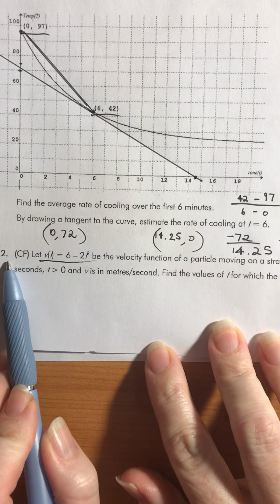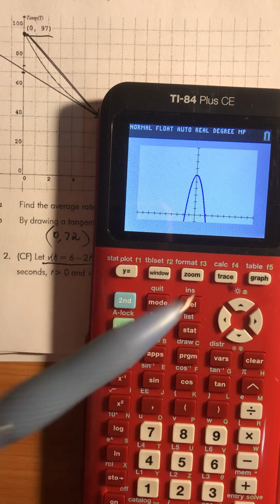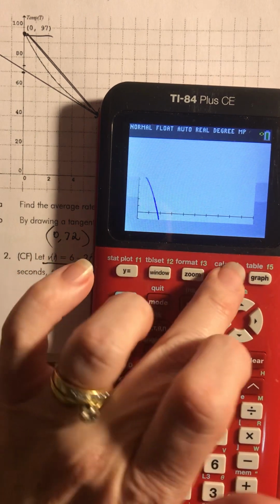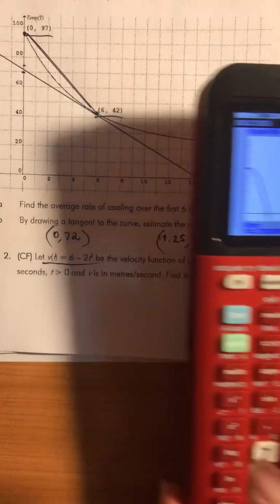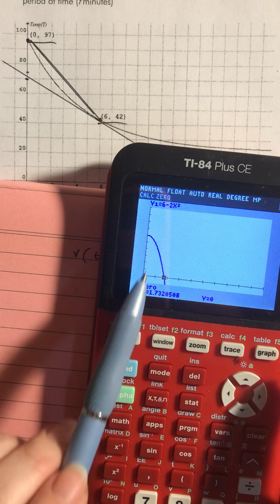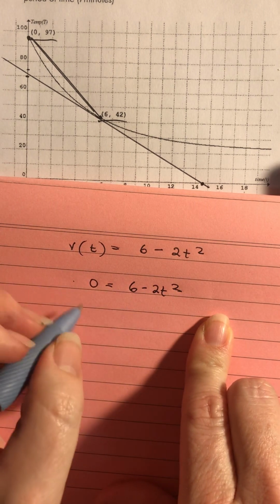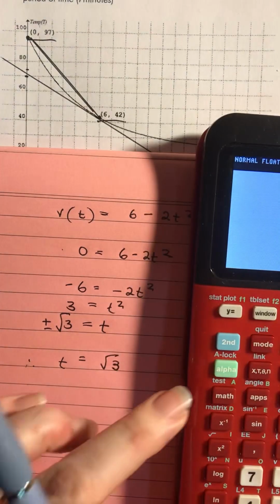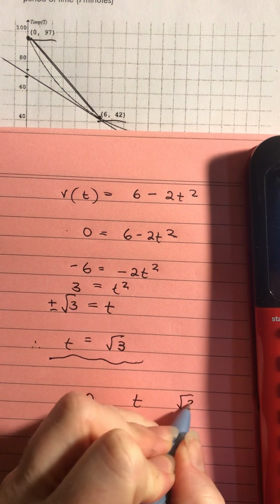Finding where the line is positive (unit 2 revision)